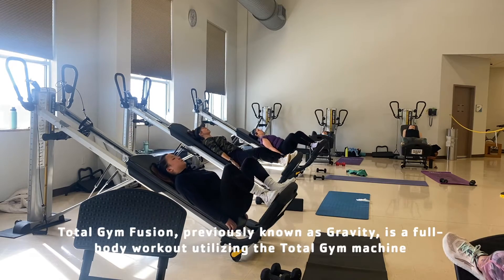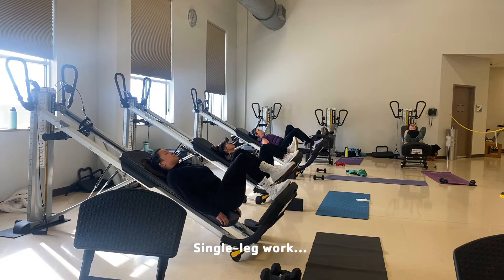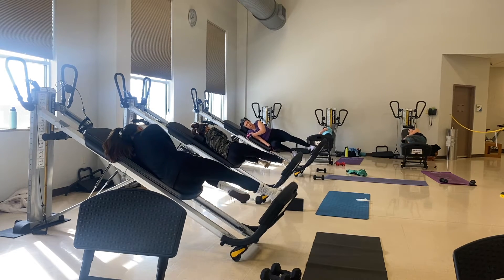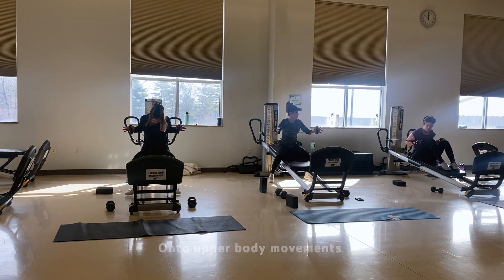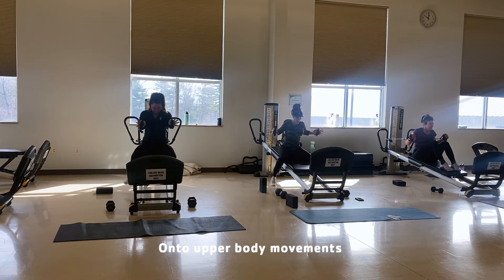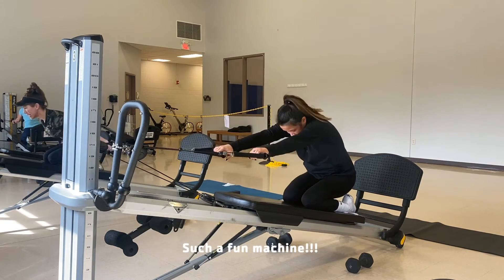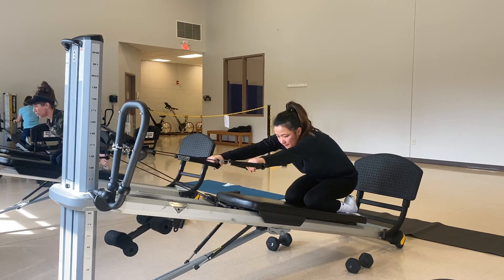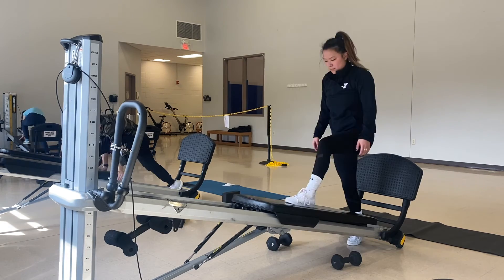Group Ex Class Highlight: Total Gym Gym Fusion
Ever wondered how the Total Body machines work?! Give this 60-minute group ex class a try to find out!🙌

“Total Gym Fusion” uses the Total Body machines to build and strengthen the entire body. 💪

This class is offered at the Wilton Branch every Wednesday and Thursday morning with Jill!

Spots/machines are limited so be sure to make your online reservation in advance.👍